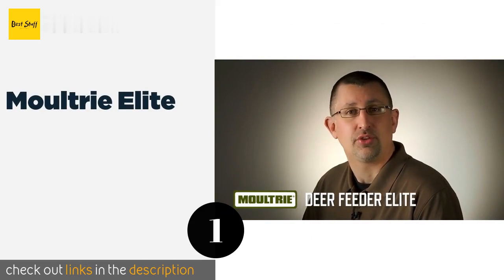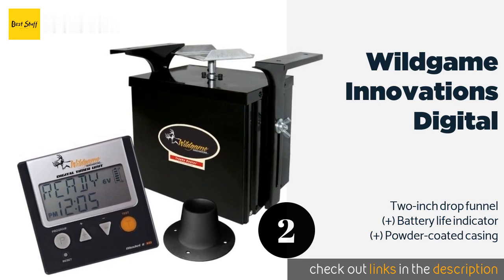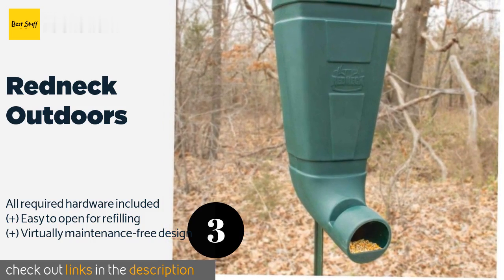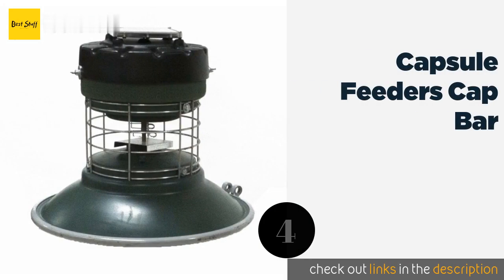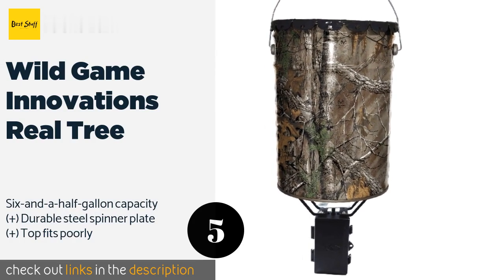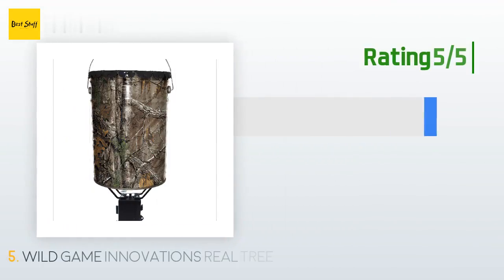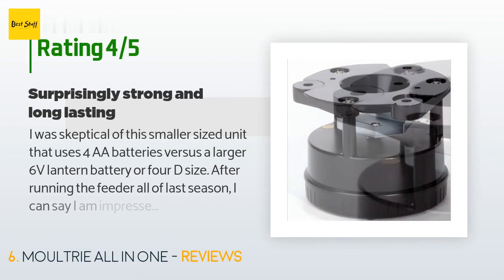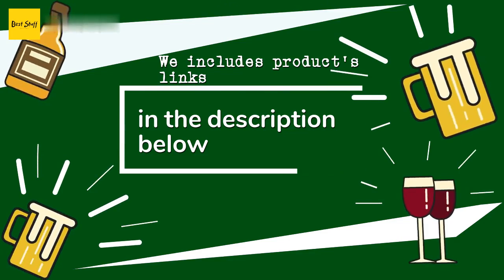🌵6 Best Game Feeders 2020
1 - Moultrie Elite:
✅ Amazon US
🌏 Amazon International

2 - Wildgame Innovations Digital:
✅ Amazon US
🌏 Amazon International

3 - Redneck Outdoors:
✅ Amazon US
🌏 Amazon International

4 - Capsule Feeders Cap Bar:
✅ Amazon US
🌏 Amazon International

5 - Wild Game Innovations Real Tree:
✅ Amazon US
🌏 Amazon International

6 - Moultrie All In One:
✅ Amazon US
🌏 Amazon International